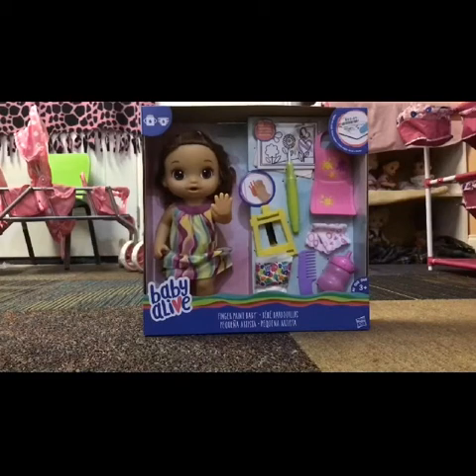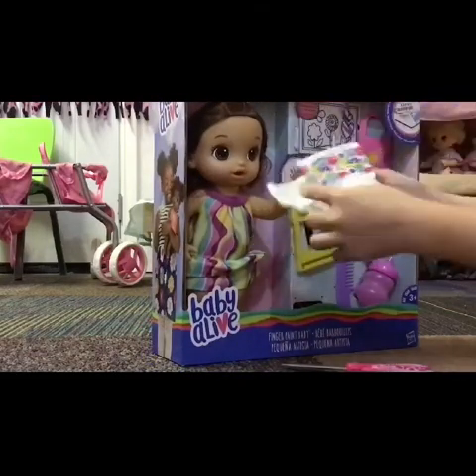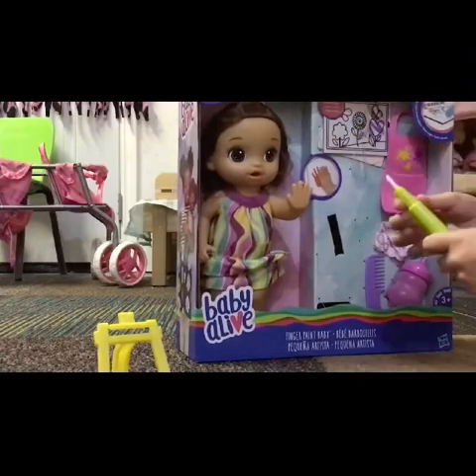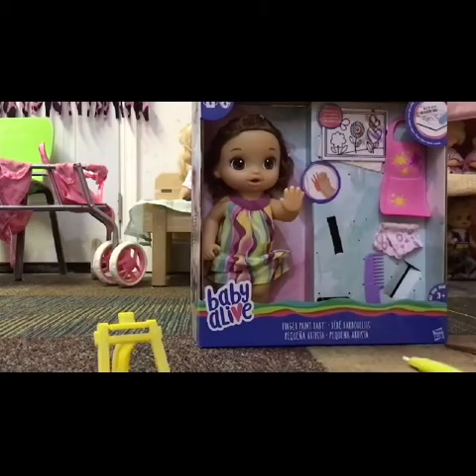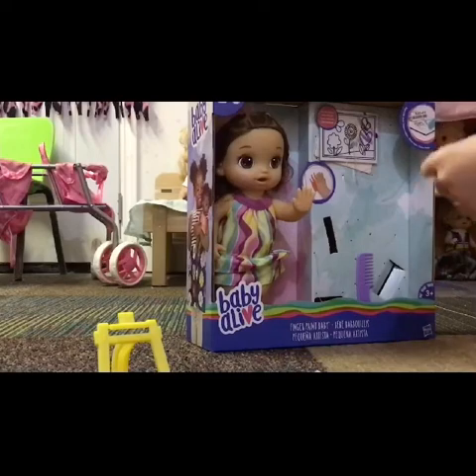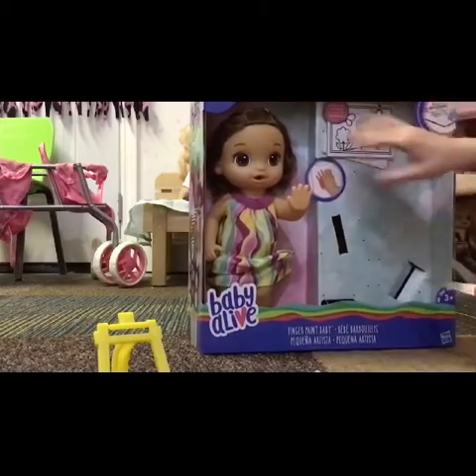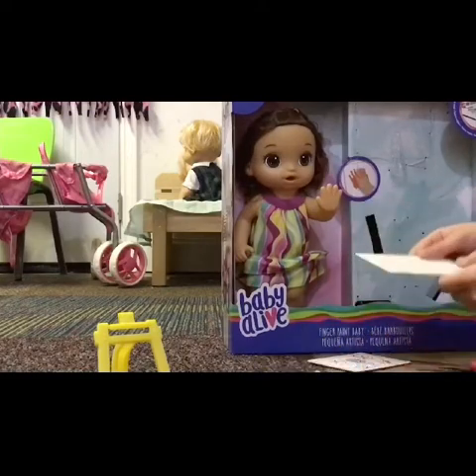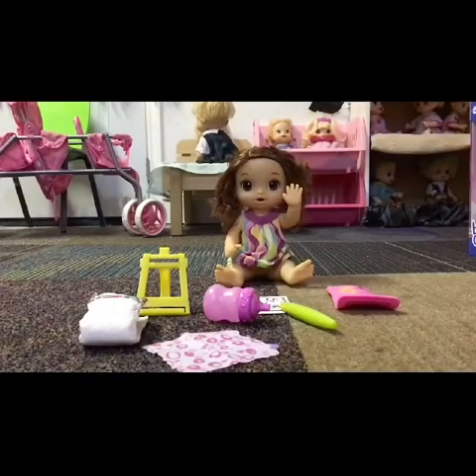BABY ALIVE: Unboxing the finger paint baby!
I respond to dms on Instagram!